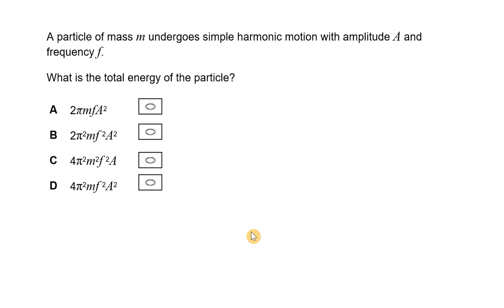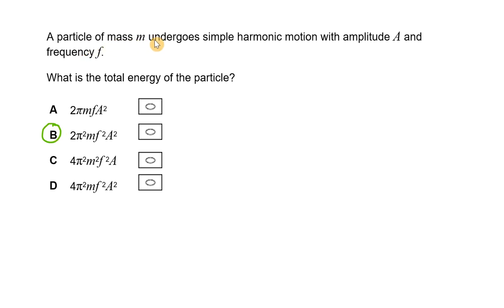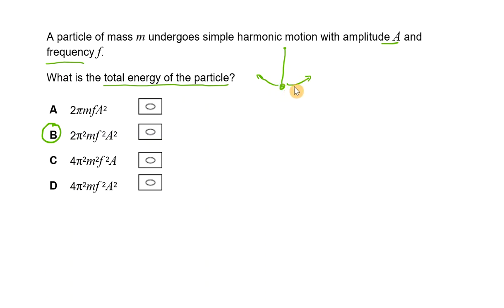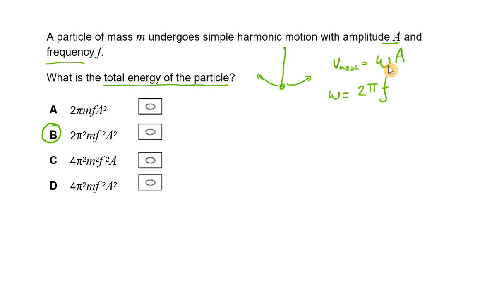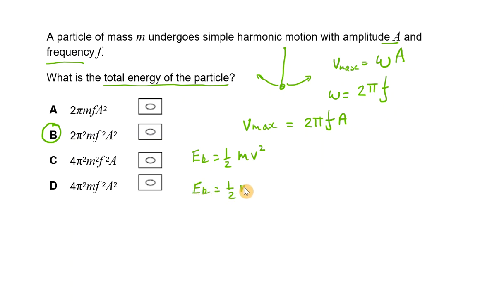Periodic Motion MCQ 7